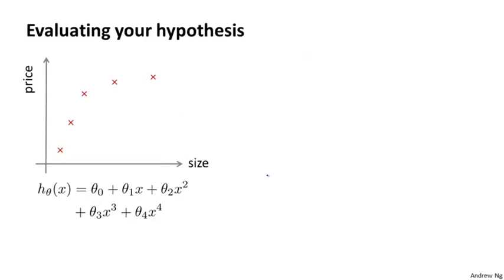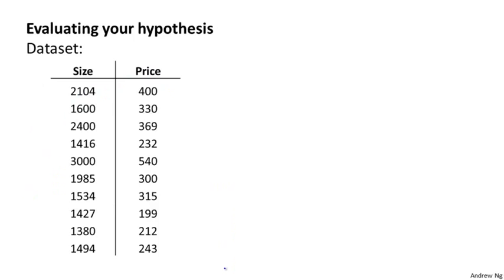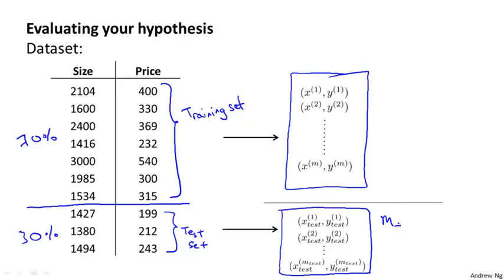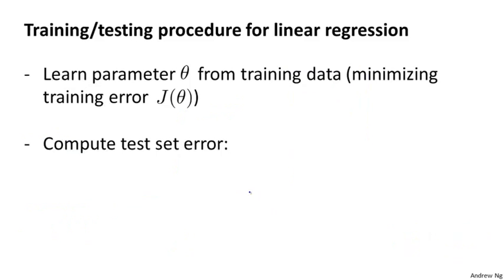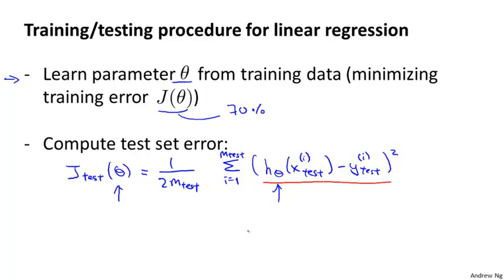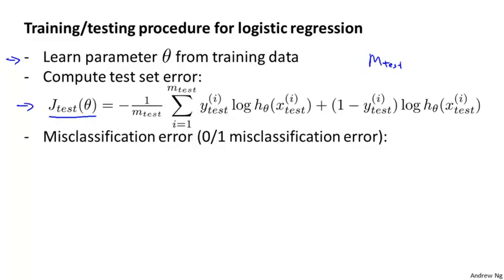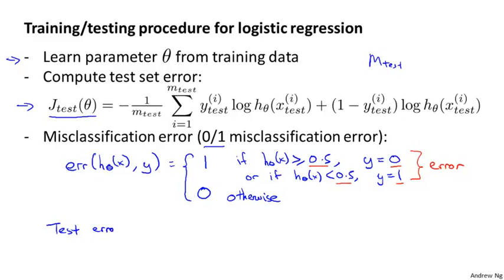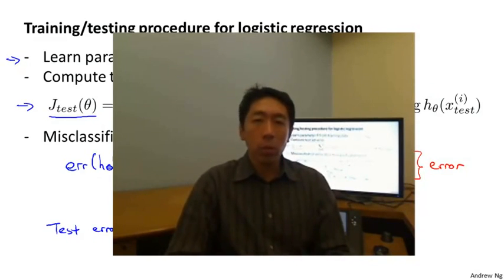【斯坦福大学机器学习教程】10 2 Evaluating a Hypothesis 8 min